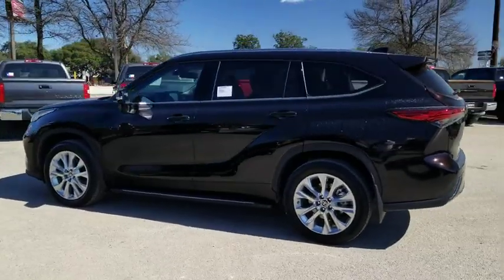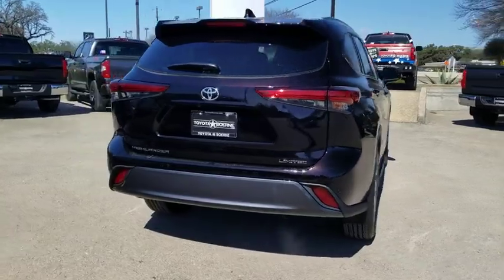2020 Toyota Highlander San Antonio, Austin, Boerne, New Braunfels, Kerrville, TX 1201210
New 2020 Toyota Highlander available in Boerne, Texas at Toyota of Boerne. Servicing the San Antonio, Austin, New Braunfels, Kerrville, TX area.

Toyota of Boerne
31205 Interstate 10 Frontage Rd

Brown 2020 Toyota Highlander Limited FWD 8-Speed Automatic 3.5L V6 DOHCbrbrDisclaimer: New vehicle pricing includes all offers and incentives. Tax, Title, Tags and Dealer doc fee $150.00 not included in vehicle prices shown and must be paid by the purchaser. While great effort is made to ensure the accuracy of the information on this site, errors do occur so please verify information with a customer service rep. Offers expire March 2,2020. Manufacturers Rebate subject to residency restrictions. Any customer not meeting the residency restrictions will receive a dealer discount in the same amount of the manufacturers rebate. 21/29 City/Highway MPGbrbrAwards:br  * ALG Residual Value Awards Price includes: $750 - TFS Non-Subvened APR Cash. Exp. 03/02/2020